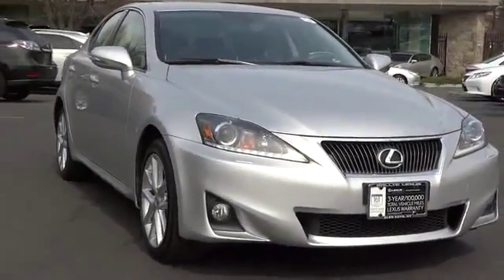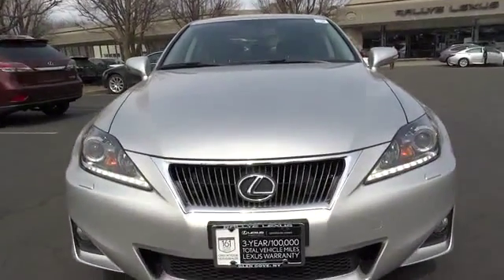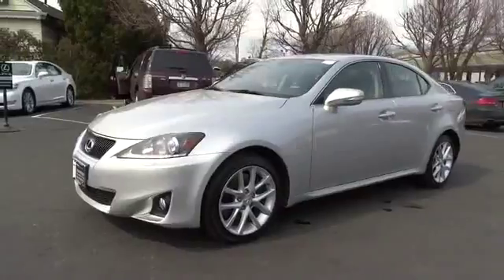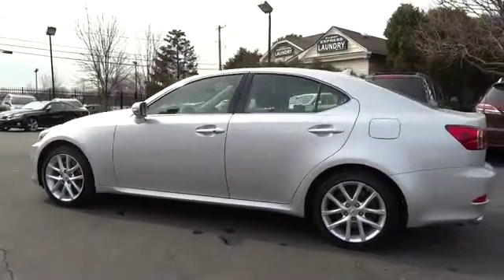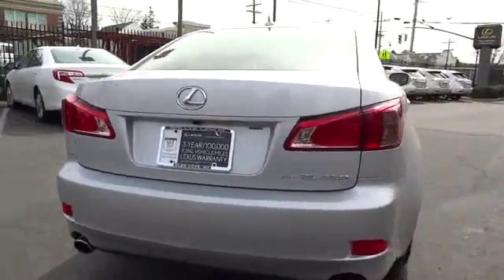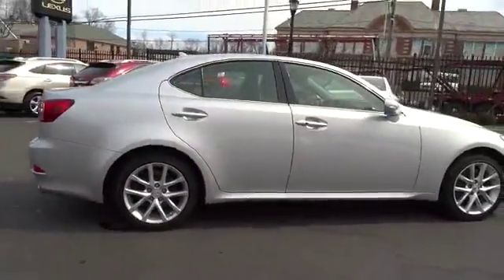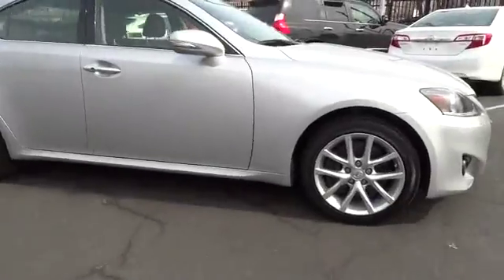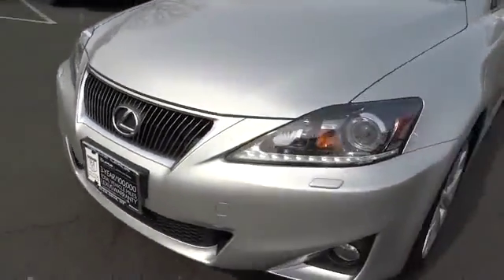2012 Lexus IS 350 Roslyn, Albertson, Port Washington, Great Neck, Oyster Bay, NY 15746P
2012 Lexus IS 350

Rallye Lexus
20 Cedar Swamp Road

CERTIFIED* LEASE IT FOR ONLY $359 PER MONTH $0 DOWN 36MO 15K MILES PER YR (call for details)* NAVIGATION* BACK UP CAMERA* LOADED! Calling all enthusiasts for this dominant and powerful certified 2012 Lexus IS 350 . Savor silky smooth shifting from the Automatic transmission paired with this impressive Gas V6 3.5L/210 engine. Delivering a mind-blowing amount of torque, this vehicle is waiting for a commanding driver! It's outfitted with the following options: 3.5L 24-valve direct injection V6 engine -inc: dual variable valve timing w/intelligence (VVT-i), Leather trimmed interior, Optitron gauges -inc: speedometer, tachometer, fuel level, coolant temp, Retained accessory pwr, Traction control (TRAC), Front/rear outboard seat belts w/force-limiting pretensioners, Temporary spare tire, Tilt/telescopic steering wheel w/audio/phone/display controls, LED taillamps, Retractable coat hooks. Cruise for miles in this fabulous and playful IS 350.Test drive this must-see, must-drive, must-own beauty and get a hassle-free deal today at Rallye Lexus, 20 Cedar Swamp Rd., Glen Cove, NY 11542.Each vehicle that Rallye Lexus purchases must measure up to the highest standards before it can become a Certified Pre-Owned Lexus. Only late model vehicles in exceptional condition qualify. A stringent 161-point inspection is performed by a Lexus-trained technician. The same standards are applied for non Lexus vehicles as well, so you're sure of knowing you're purchasing a quality vehicle whether it be Lexus certified or from another manufacturer.